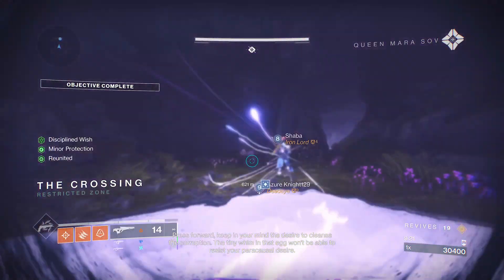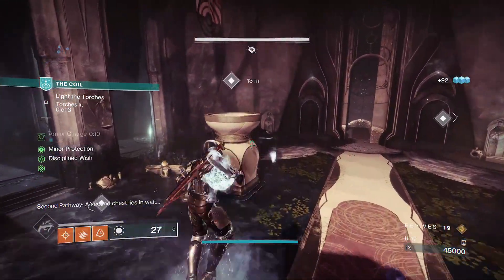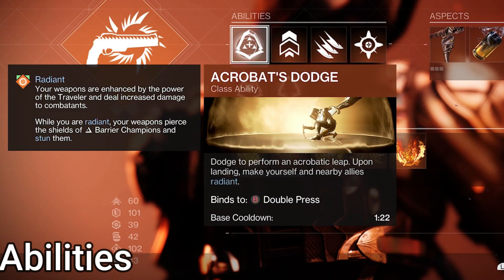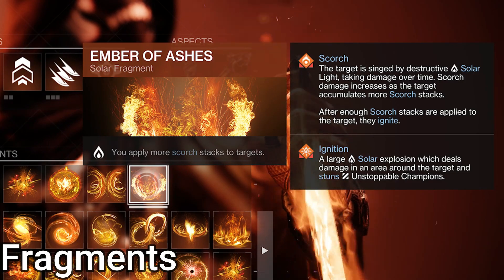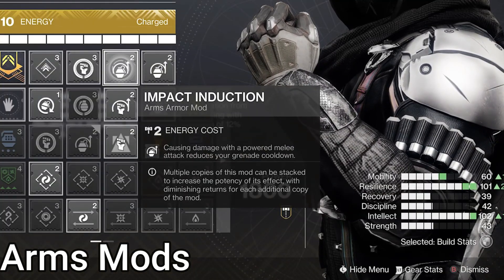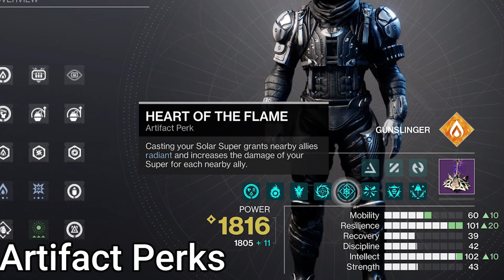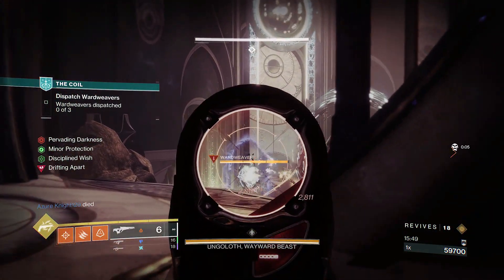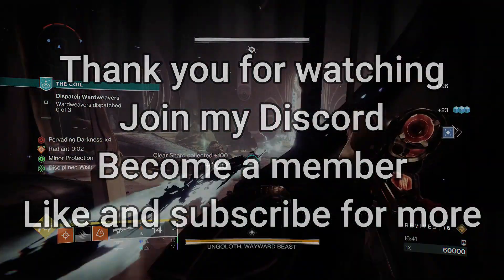The STRONGEST Polaris Lance/Celestial Nighthawk Solar Hunter Build // Destiny 2 Season of the Wish